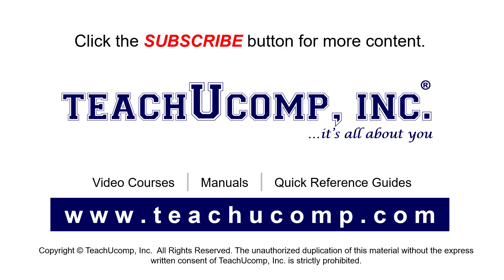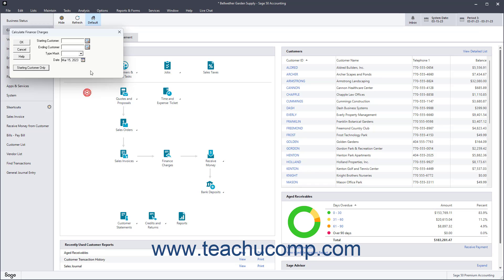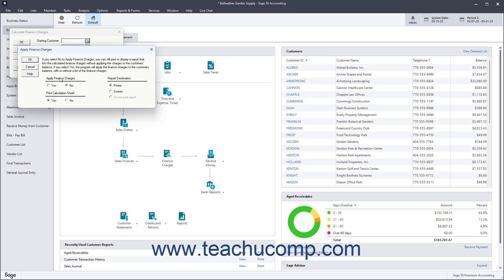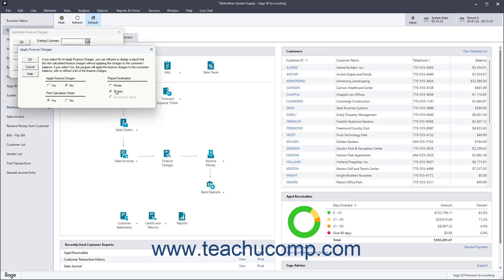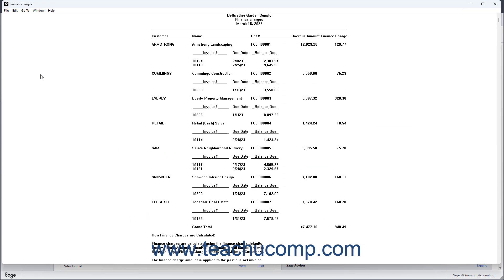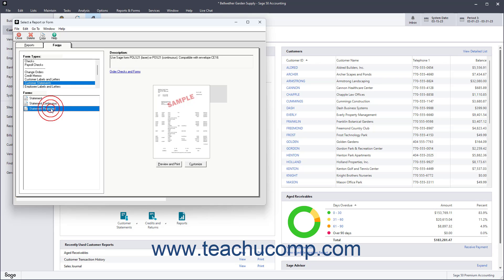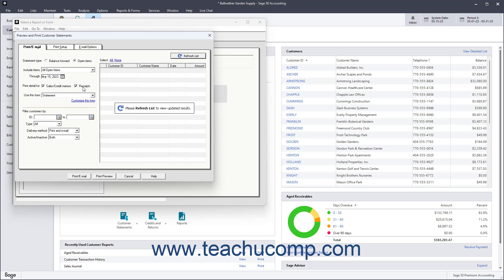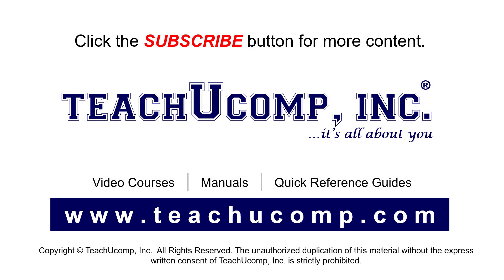How to Create Statements and Apply Finance Charges in Sage 50 Accounting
This Sage 50 Accounting tutorial video shows you how to create statements and apply finance charges in Sage 50 Accounting. This video is from our complete Sage 50 Accounting training, _Mastering Sage 50 Accounting Made Easy_ ™.